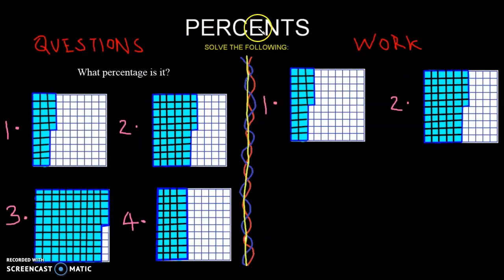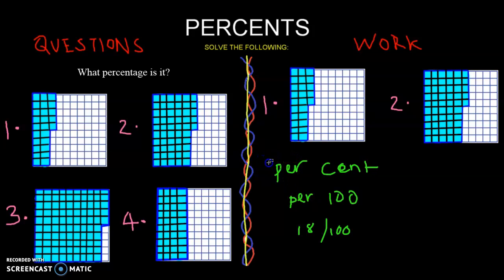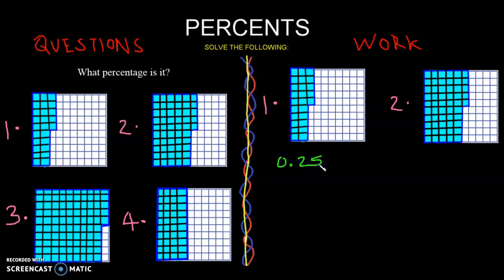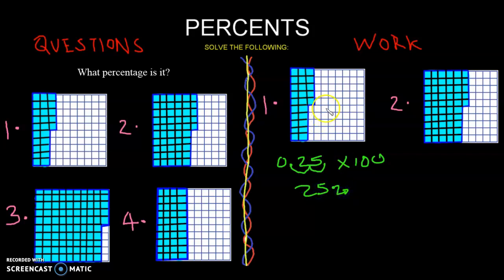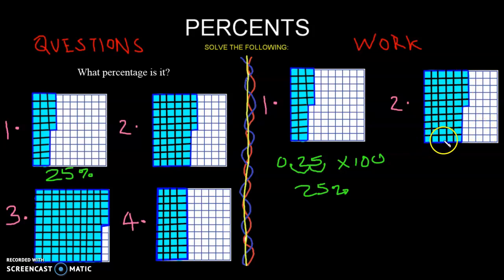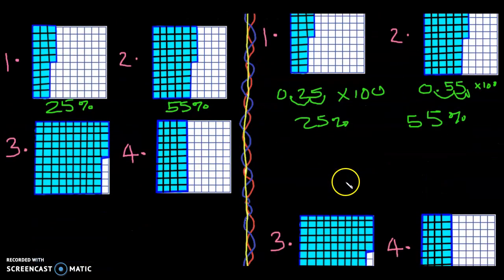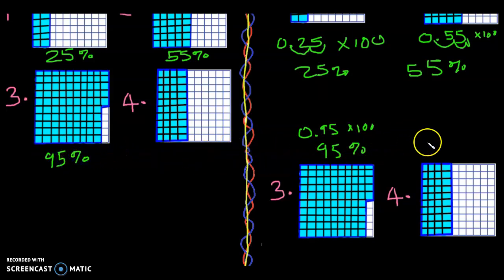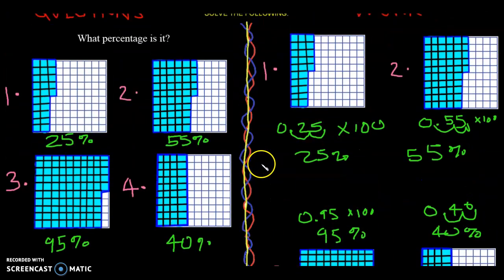Intro to percents | Moiz and Zahra